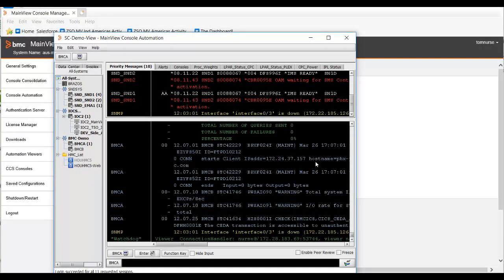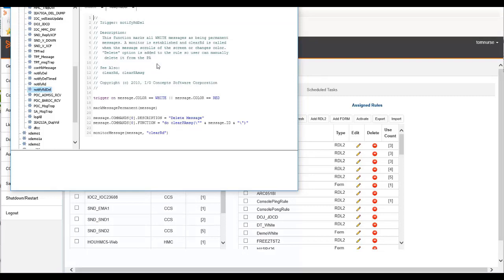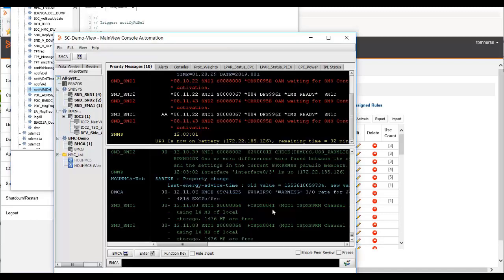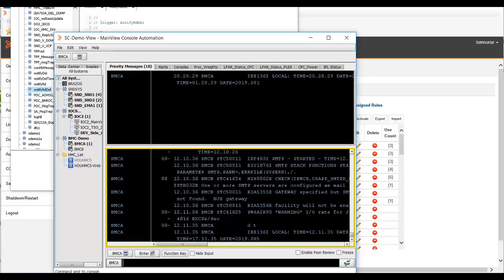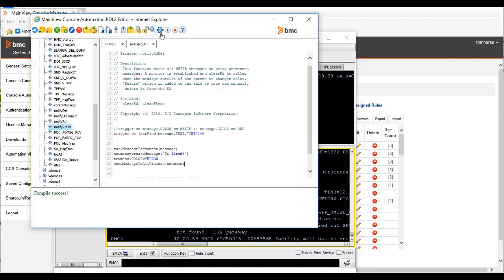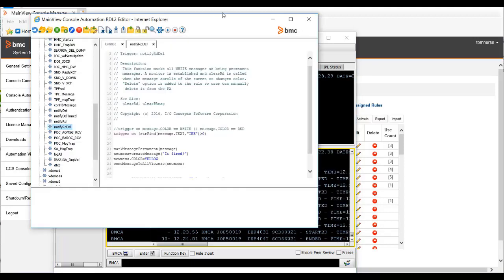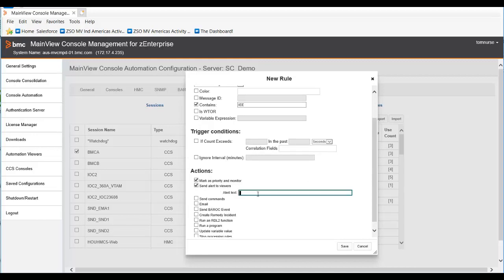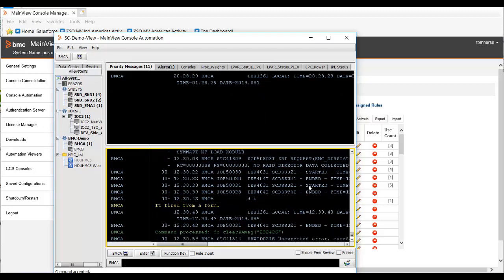MainView Console Management - Triggering Rules in RDL2 and Forms